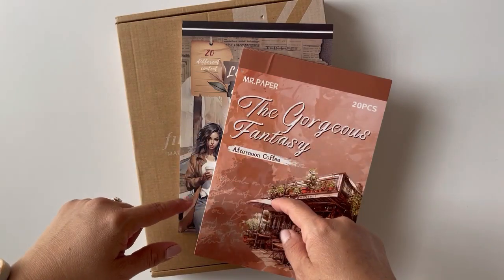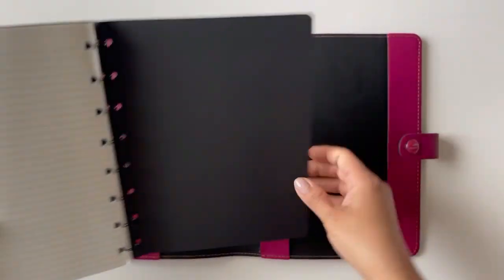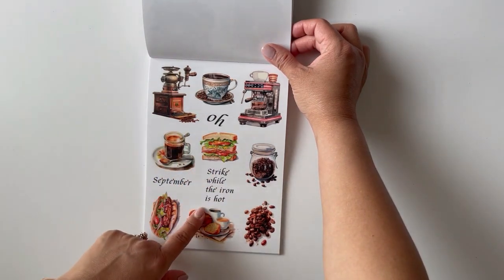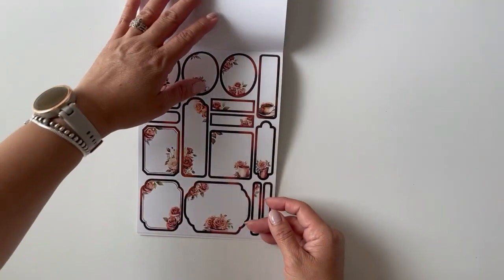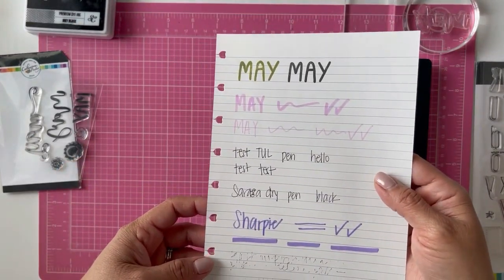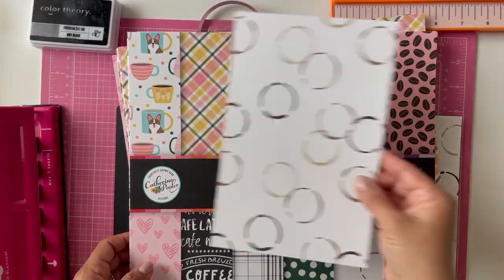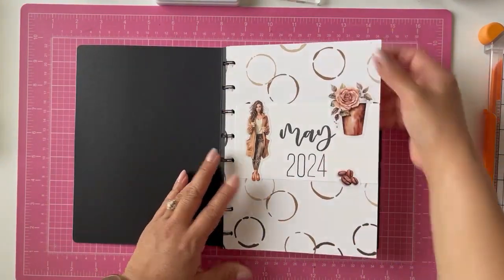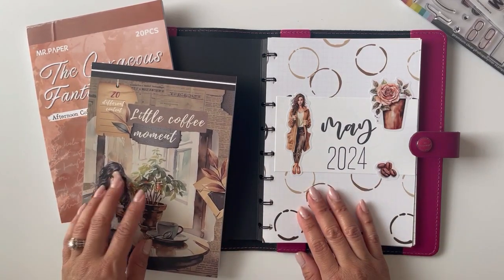Daily Journal Setup | Original Filofax A5 Notebook Folio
Thanks for coming to see my daily journal setup today. I am really happy with this new Filofax. If you are interested, below are the supply links of the products I showed in the video.